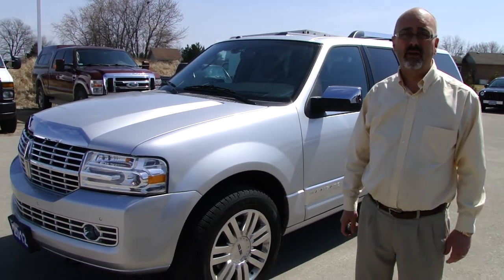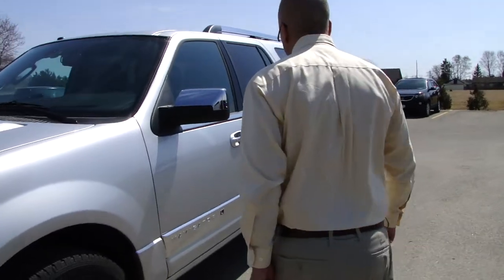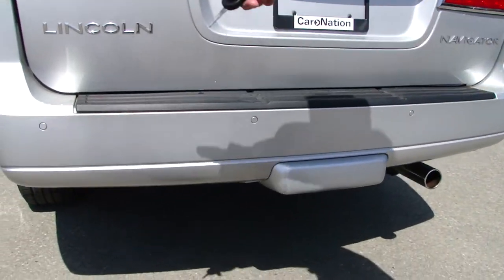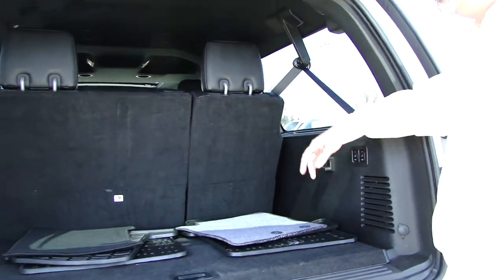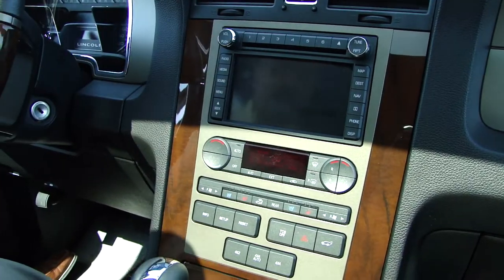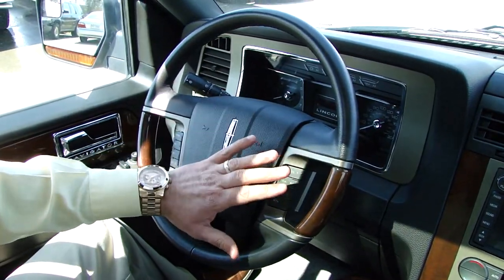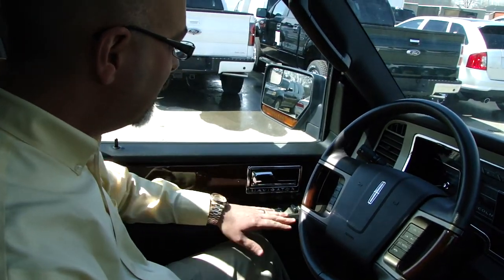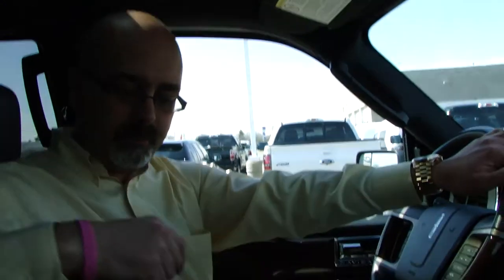2012 Lincoln Navigator | Car Nation Canada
P1827